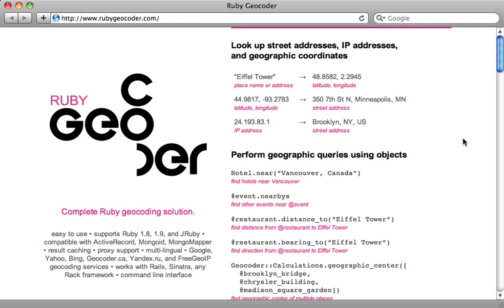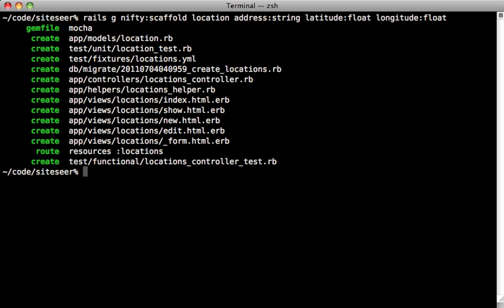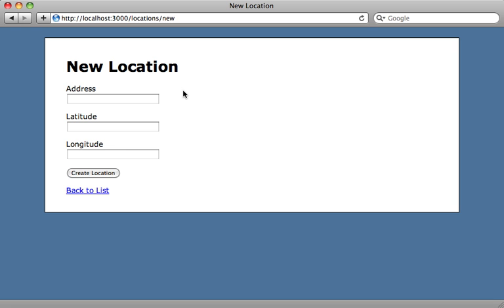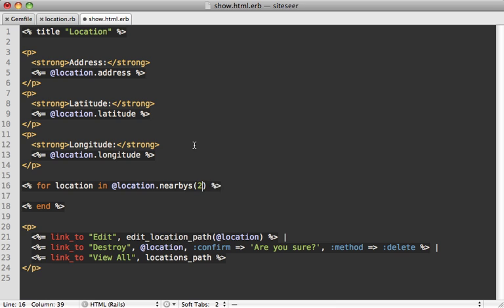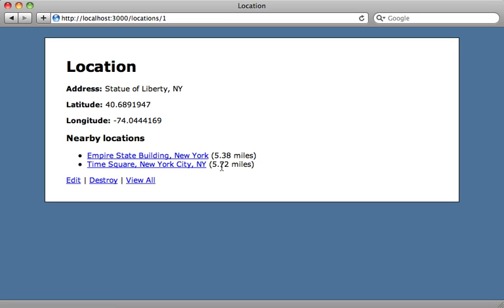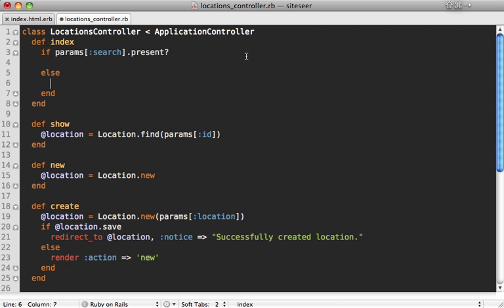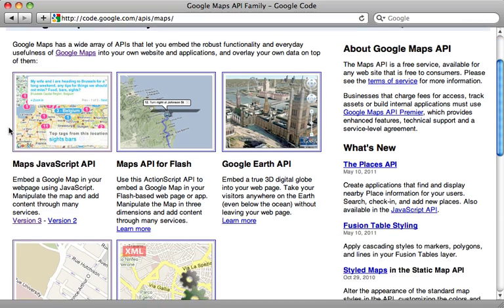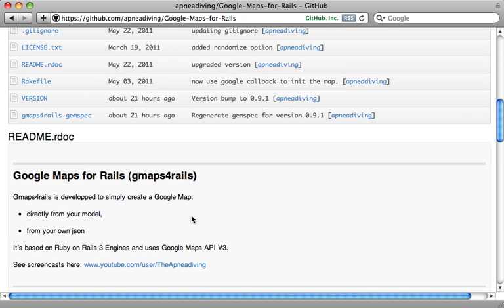Ruby on Rails - Railscasts #273 Geocoder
If you need to work with geographic data, Geocoder is an excellent gem for converting addresses and coordinates, finding nearby locations, determining distances, and more!